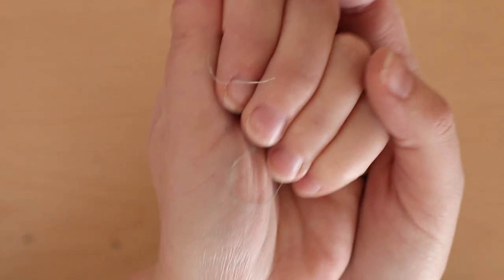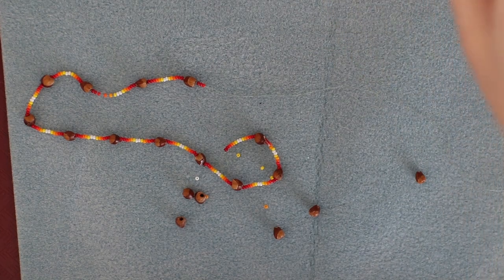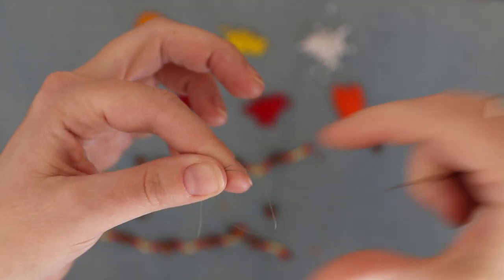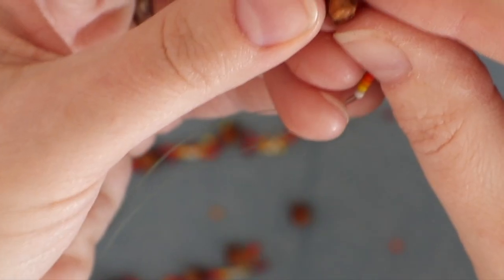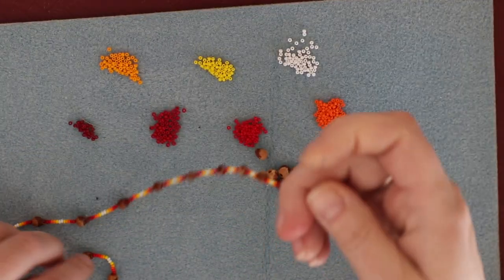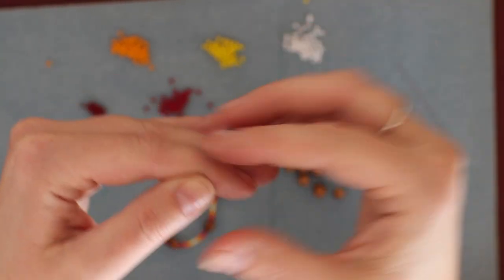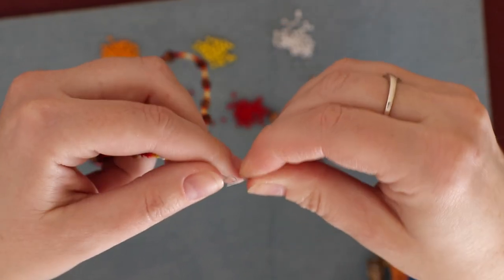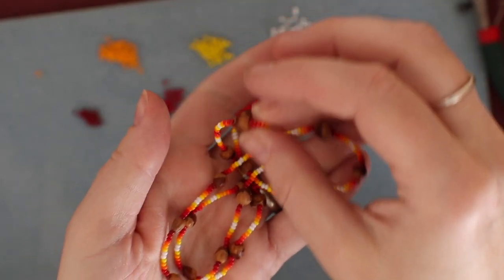Repairing / Restringing a Beaded Necklace (Seed Beads and Navajo Ghost Beads)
In this video, I'll be repairing / restringing a beaded necklace. It's made with Czech seed beads and juniper berry beads (sometimes referred to as Navajo ghost beads) that I made. As a young girl, I lived for a long time near the Navajo Nation.  Many of my best friends were members of that great tribe.  Their beautiful artwork, in all its forms, speaks to my heart and somehow helps me feel a little closer to the spirit of my dad now that he has passed into the next life.  I don’t feel like the  juniper berries I've made into beads can truly be considered “Navajo ghost beads,” since I am not a Navajo. But for me, like other art forms, they represent the gratitude I feel for the art and skills of the Navajo people, and a closeness to my dad.

If you'd like to learn more about "Navajo ghost beads," here is a link to a great video:

I'm hoping to get back into making videos.thanks for being patient, awesome people while I've been taking care of other important things in my life! While I work out how I can make more stamping videos in a way that won't compromise my health, I'll do my best to get you some good information and entertainment here on the channel.

Beading Mat:

Cafeteria trays:

Spider wire - 10 lb:

Size 10 beading needles:

Big eye beading needles:

GS Hypo Cement: